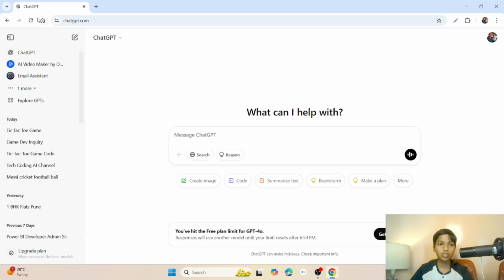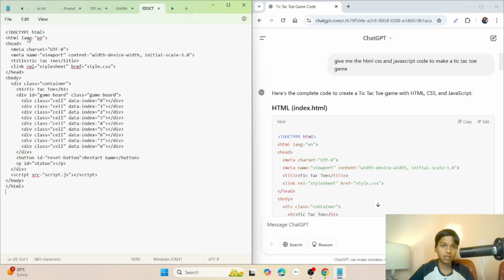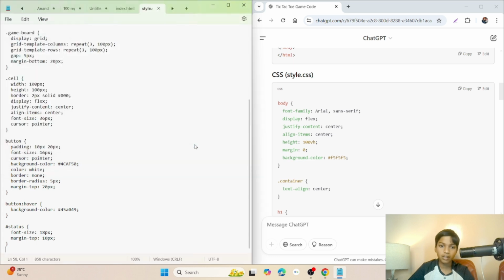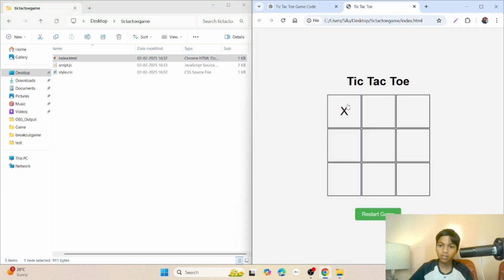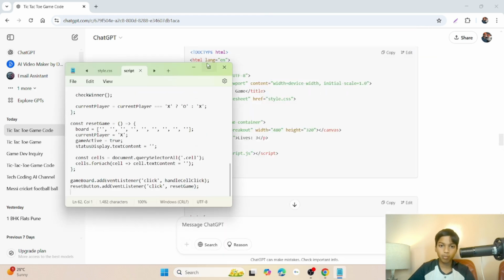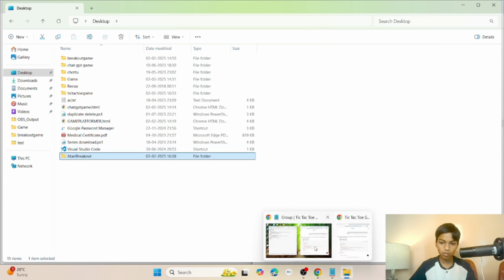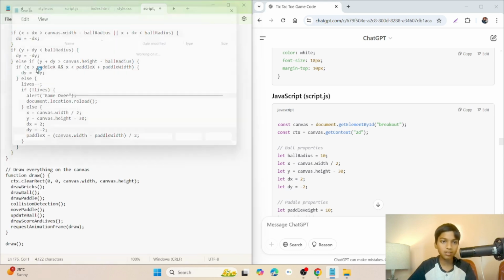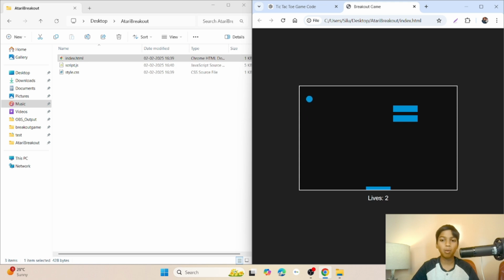Build Own Game Using ChatGPT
Create your own game effortlessly using ChatGPT by copying and pasting the provided code. Whether you want to build a simple Tic Tac Toe, a classic Breakout, or a more advanced game, ChatGPT can generate the HTML, CSS, and JavaScript you need. Just follow the instructions, customize the design, and run it in your browser. No prior coding experience is required—simply copy, paste, and start playing! You can tweak the code to add new features, improve visuals, or enhance gameplay. With ChatGPT, game development becomes easy, fun, and accessible to everyone. Start creating and enjoy coding your game!